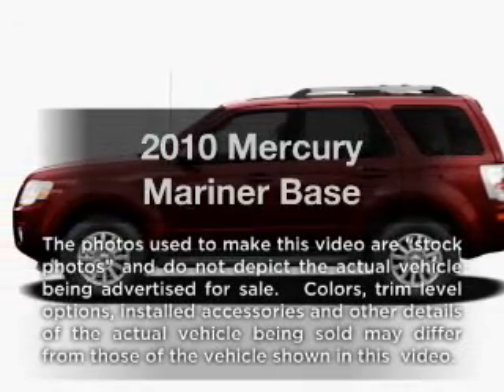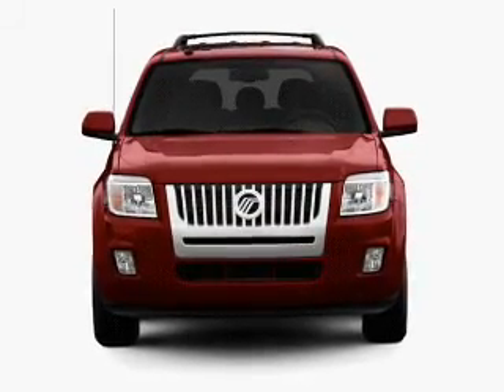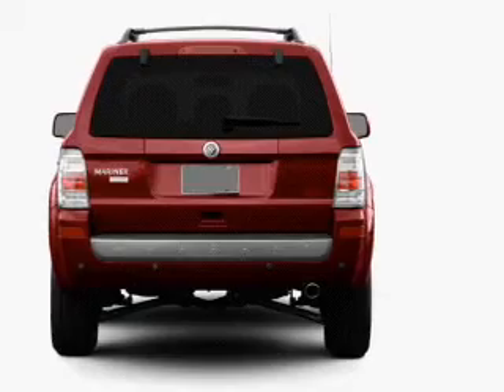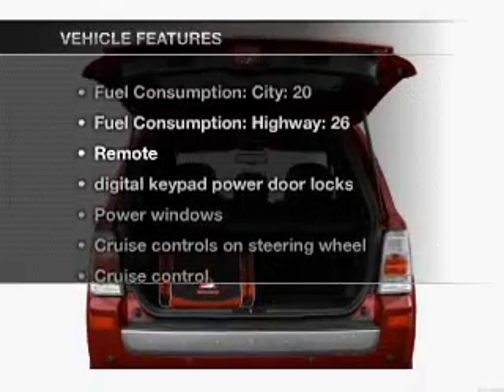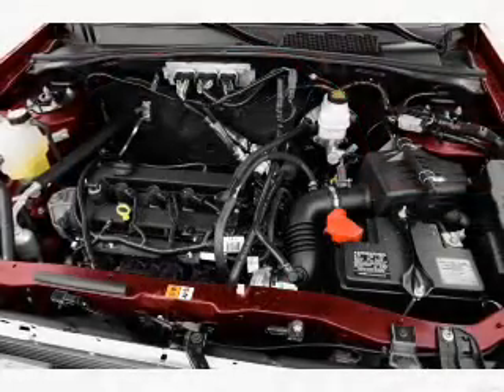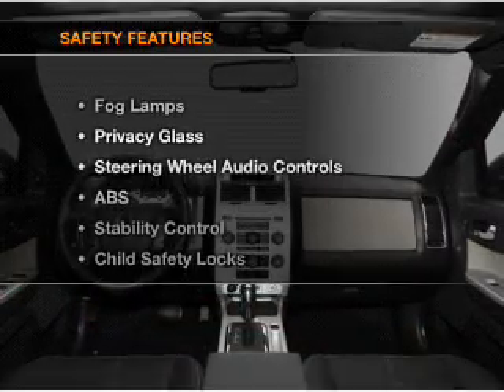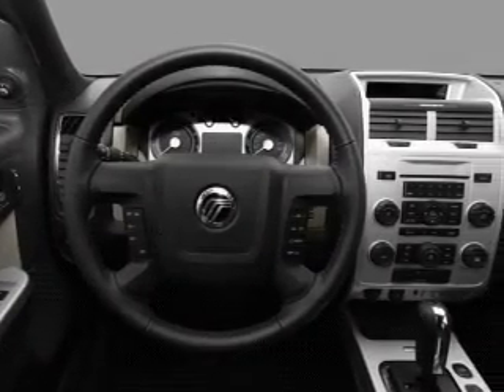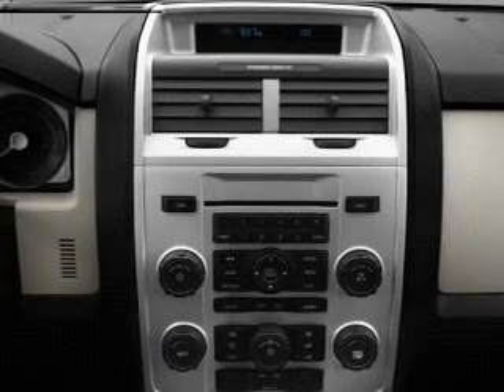2010 Mercury Mariner - Mendham NJ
Year: 2010
Make: Mercury
Model: Mariner
Trim: Base
Engine: 2.5 liter inline 4 cylinder 16 valve
Transmission: 6-Speed Automatic
Color: Black
Mileage: 23849
Address:
102 East Main St